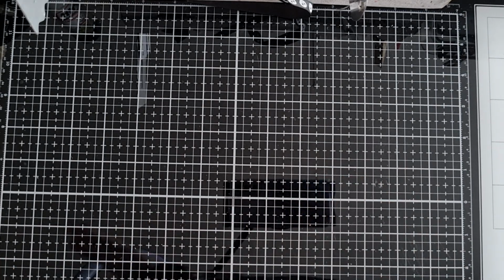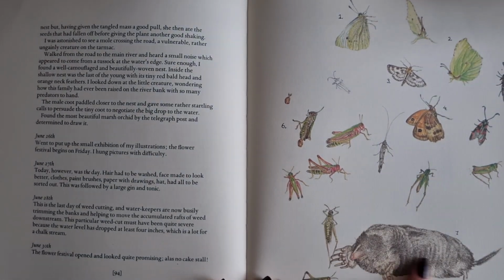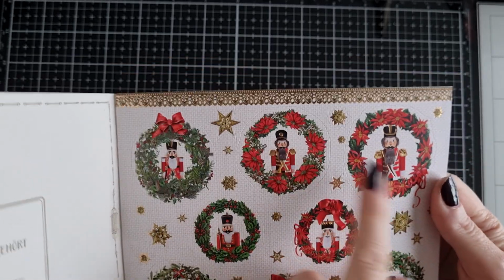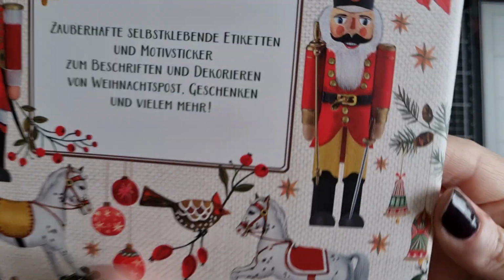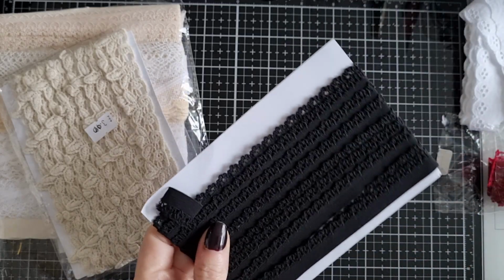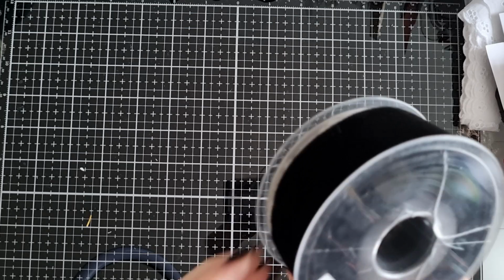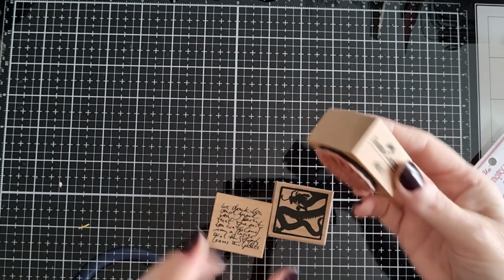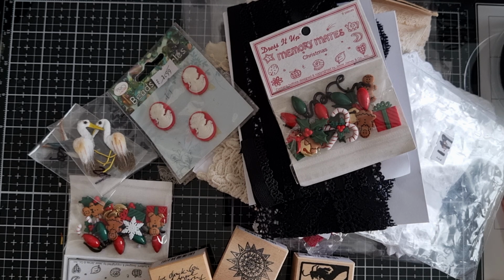Thrifted Craft haul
In this video I share some great thrifted craft pieces I recently picked up.

Book mentioned
Janet Marsh Nature Diary ISBN 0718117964

Bel x